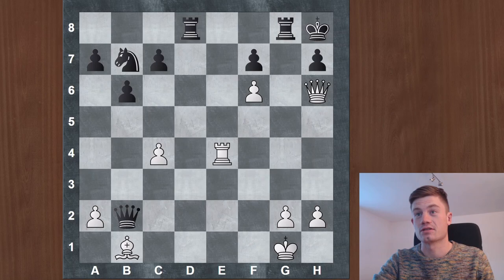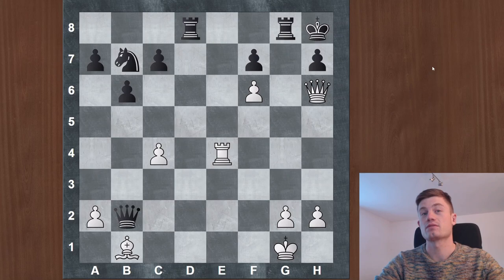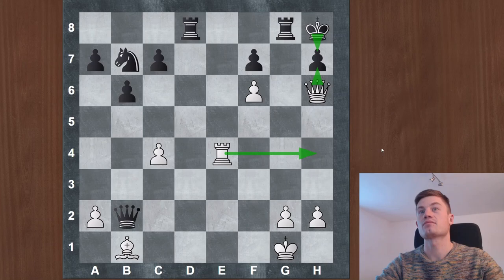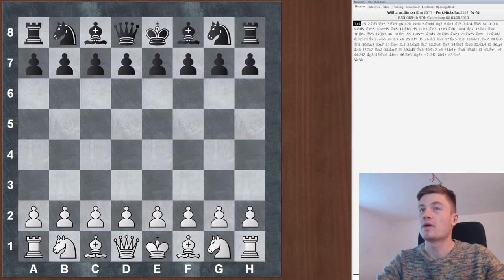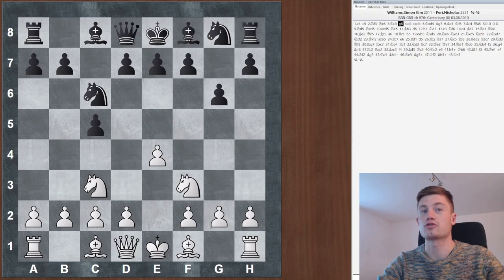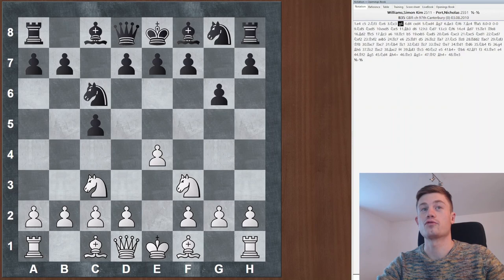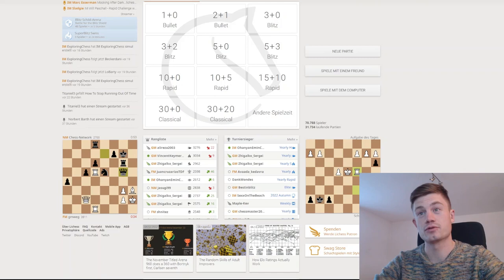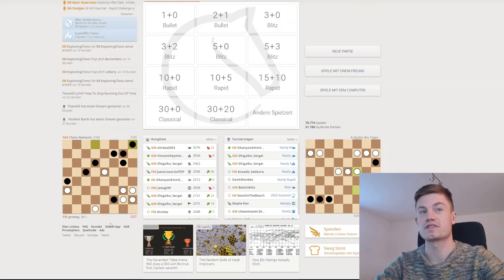3 Methods To Improve Your VISUALIZATION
Hi,

in this video I am going to show you 3 different ways how you can work on your visualization in chess.

Visualization is very important for a lot of things in chess, calculation, finding ideas, planning ahead and many more and I have often seen people who really struggle with it.

That is why I want to share my experience and show you my 3 techniques how I worked on my visualization in the past.

0:00 Intro
0:33 Method 1
1:46 Method 2
3:34 Method 3

Greetings,
Jonas